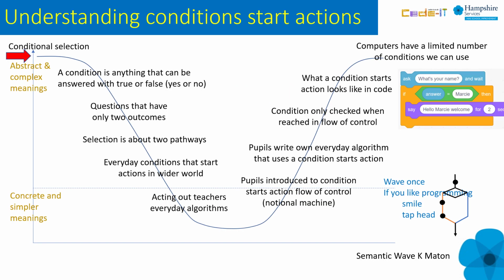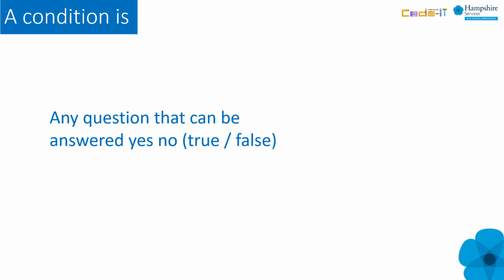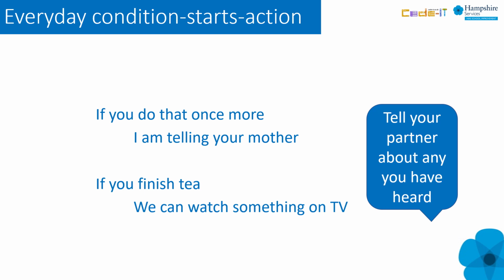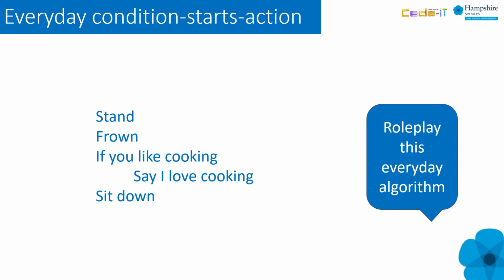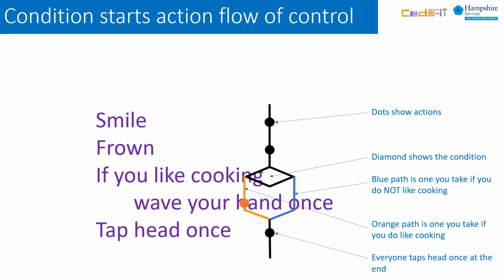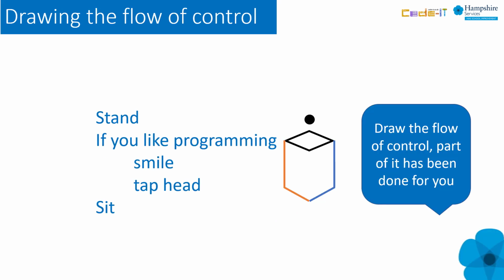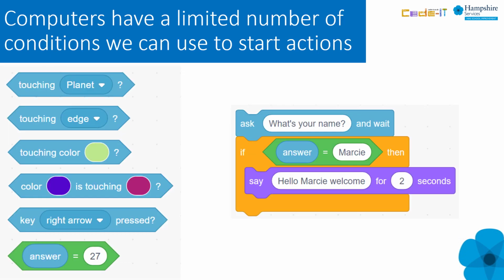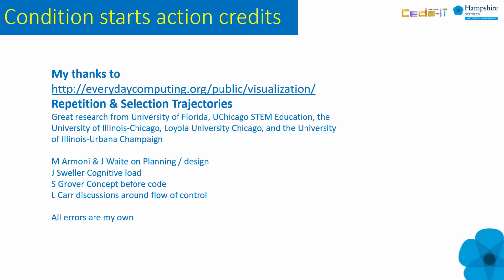Understanding conditions that start actions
A knowledge video to help teachers understand and teach about conditional selection in primary / elementary classrooms